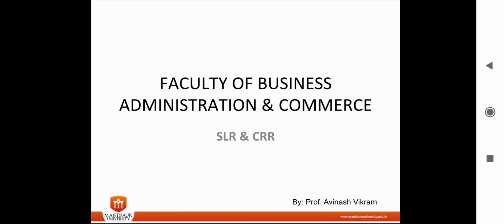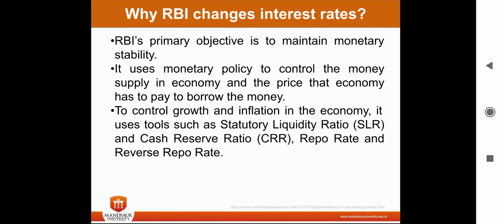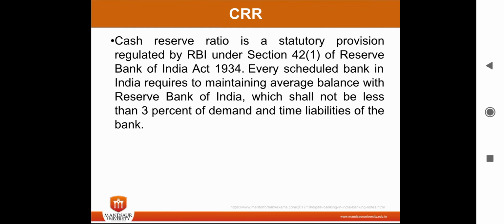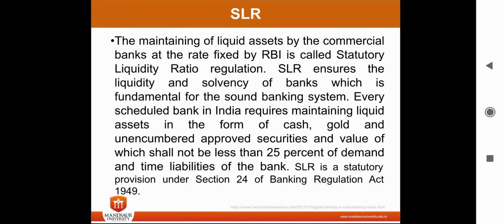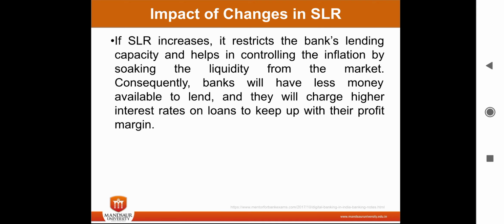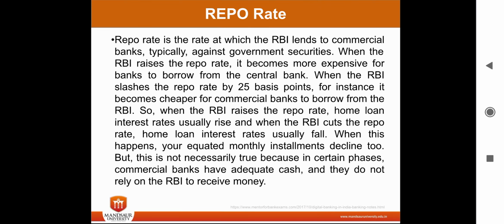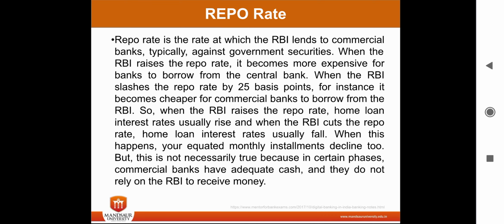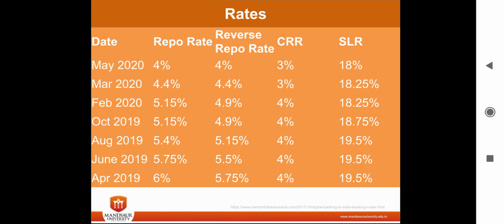CRR and SLR